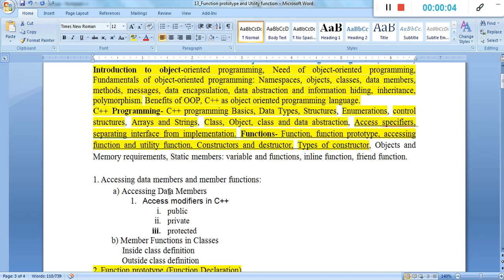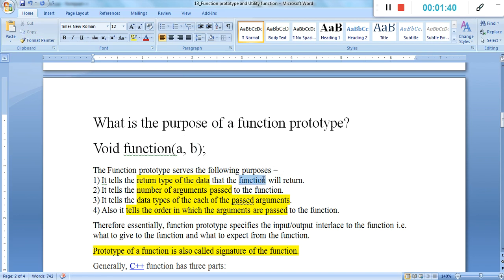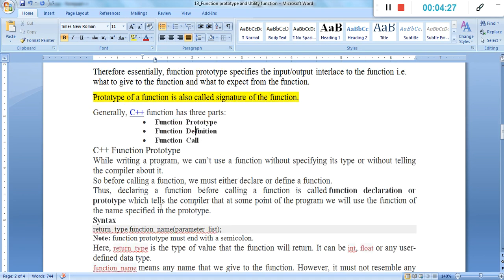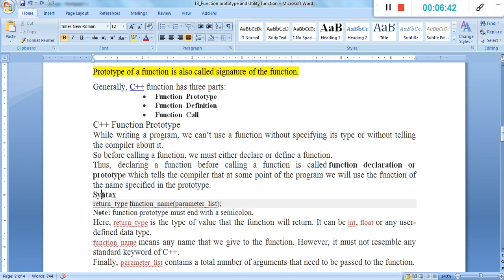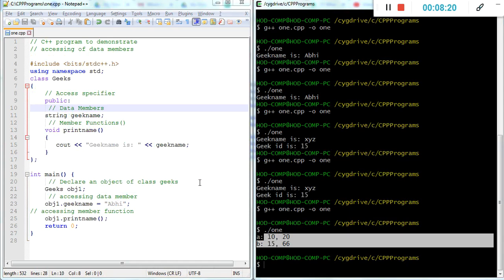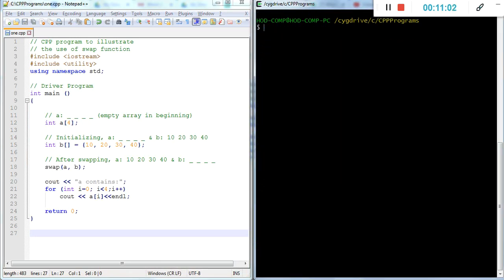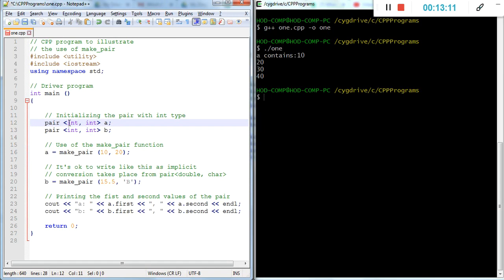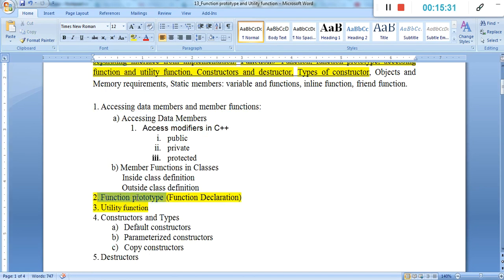OOP Function prototype and Utility function in C++_1.19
Function prototype and Utility function